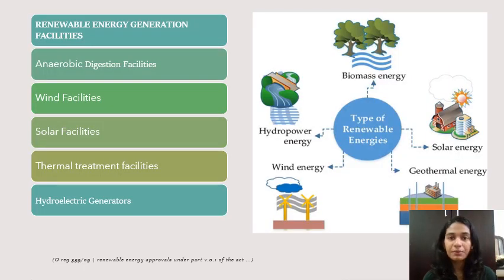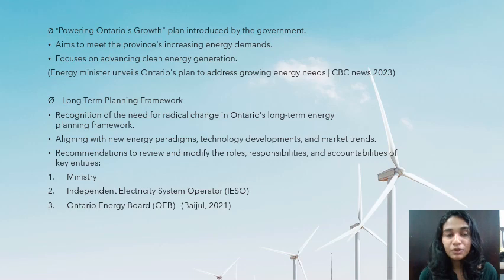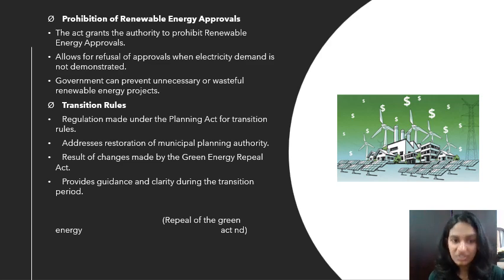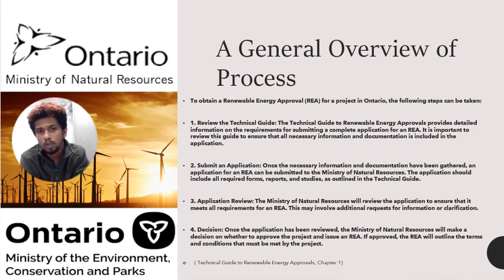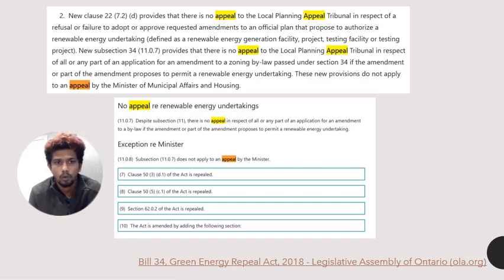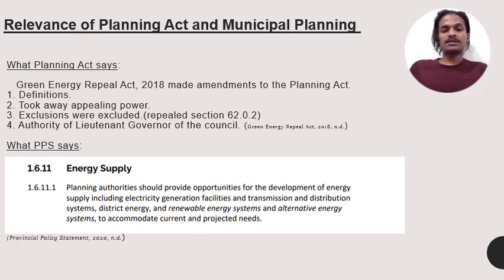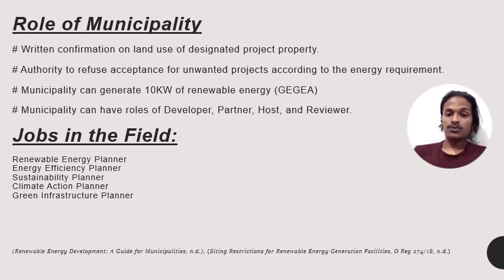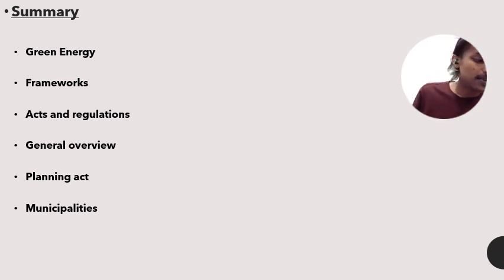Green Energy Planning Final presentation